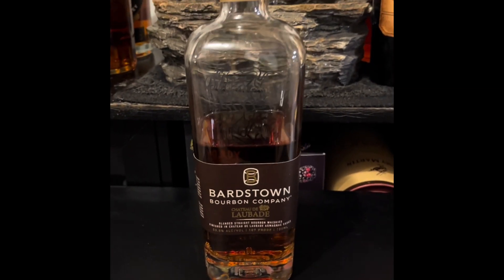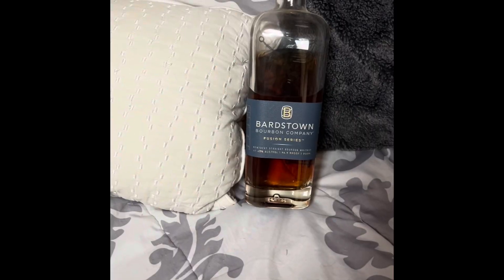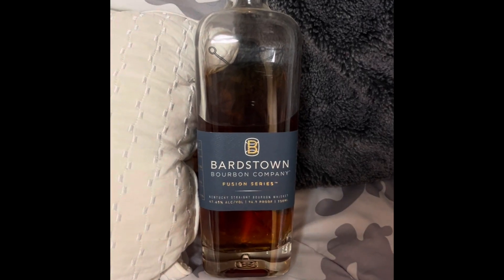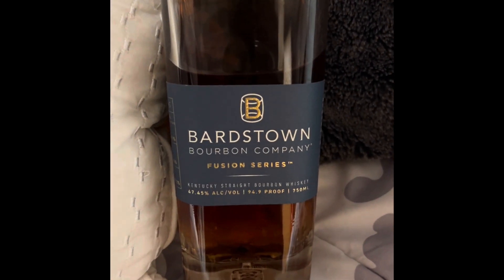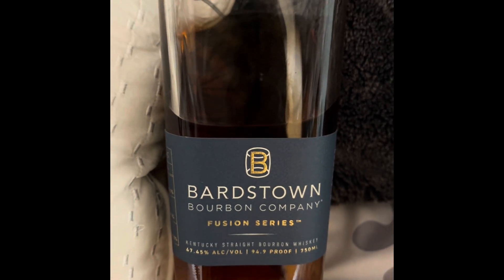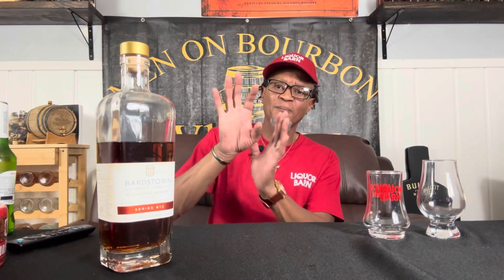Bardstown 12 and 11!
Men on Bourbon 37!
Come on y’all we getting there!